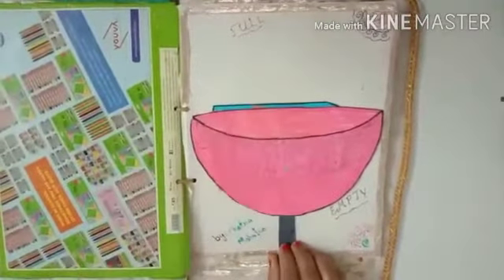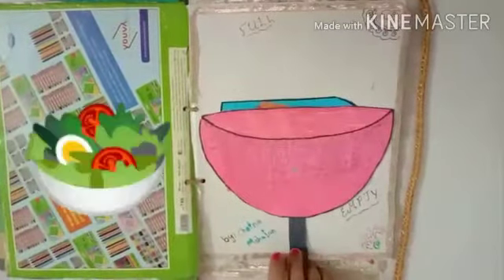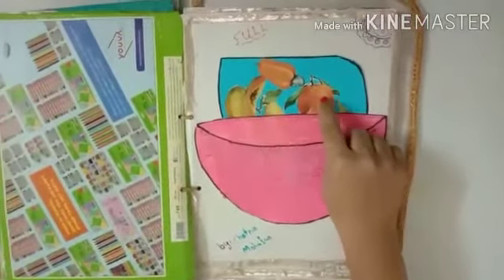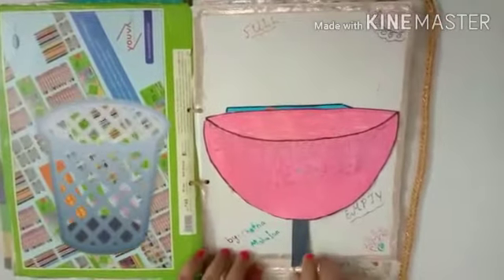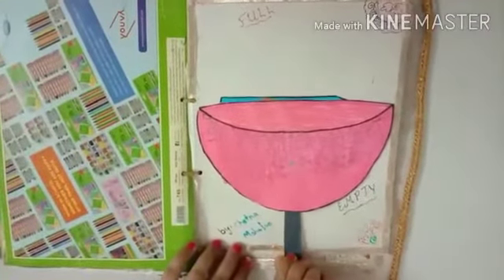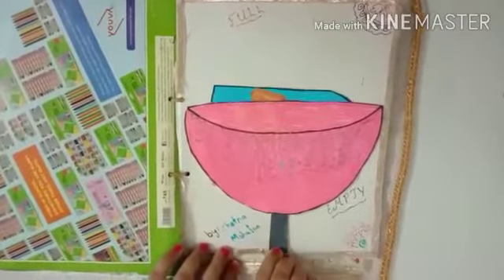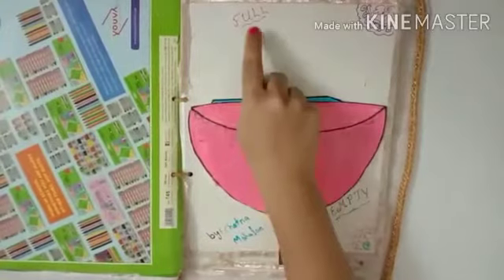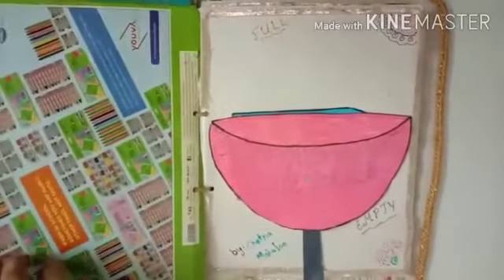May 3, 2021